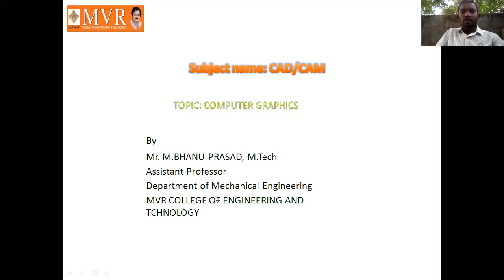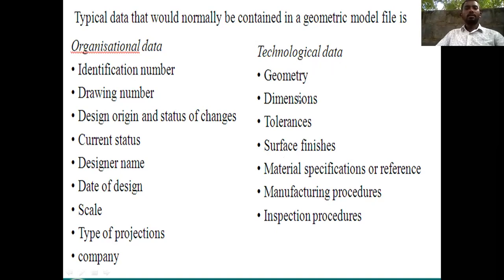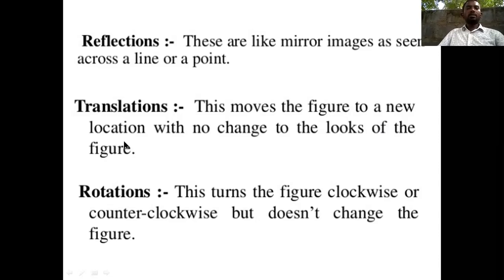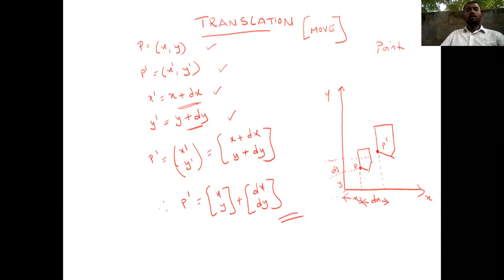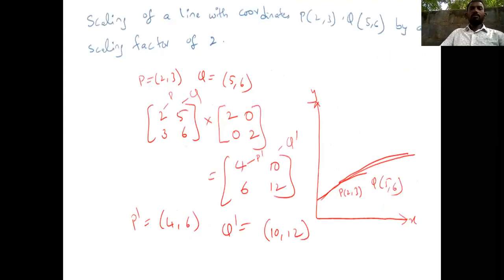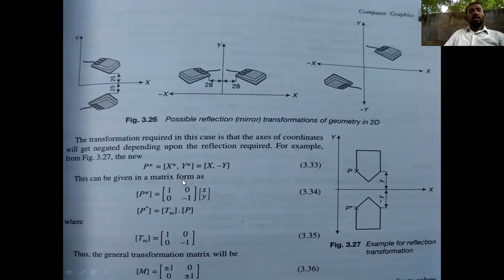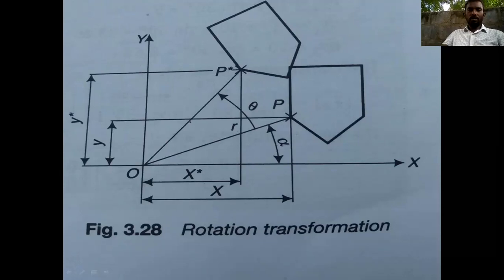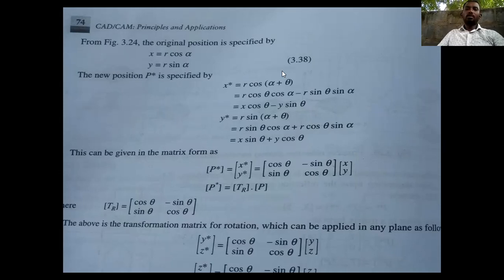Mech-4-1-Transformation of geometry-class-3(CAD/CA,M)